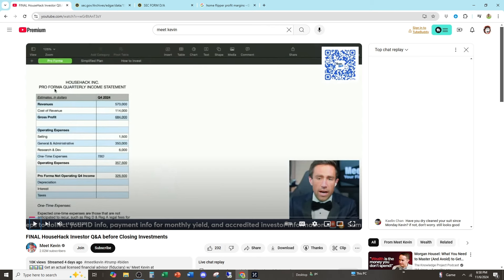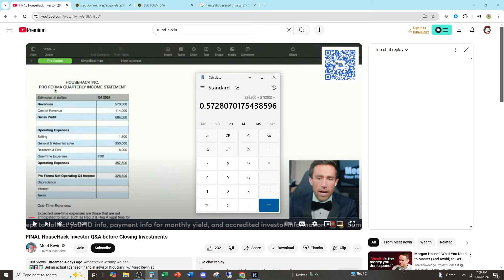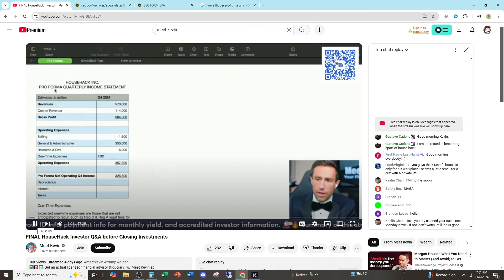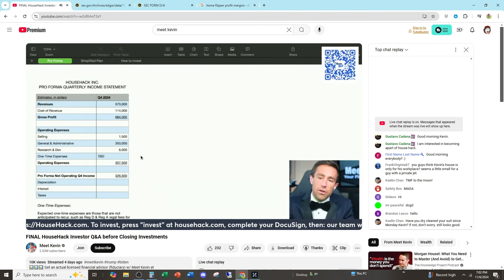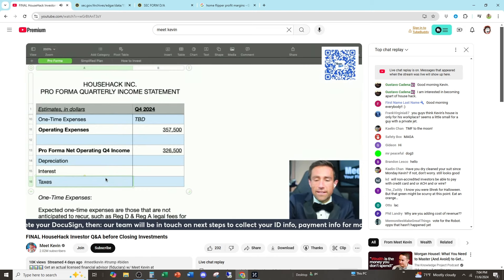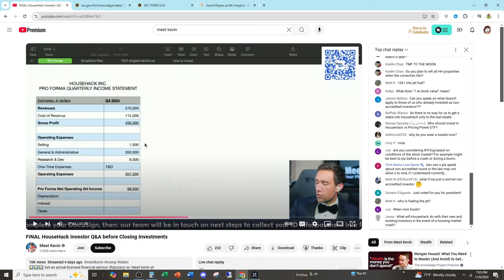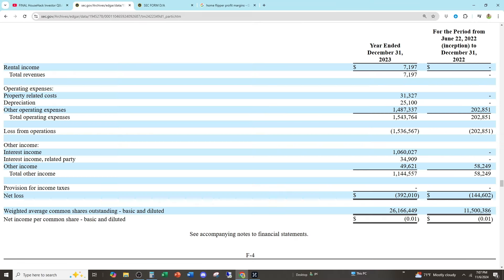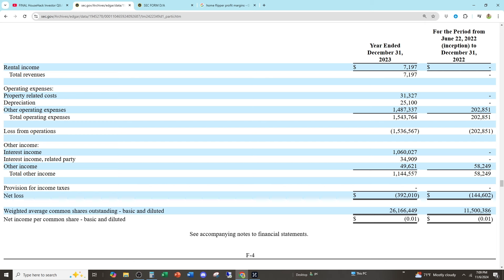Meet Kevin Caught Lying LIVE About House Hack FAKE PROFITS